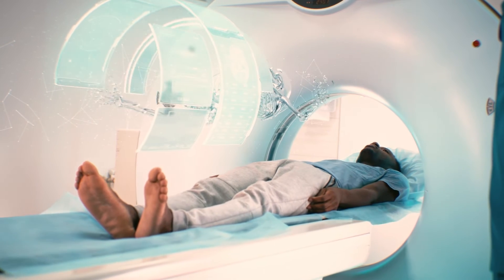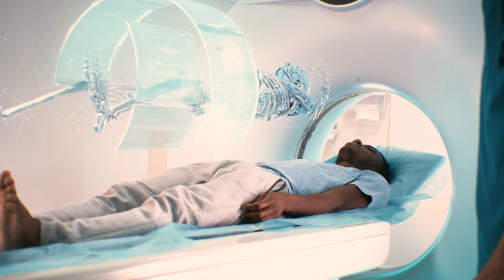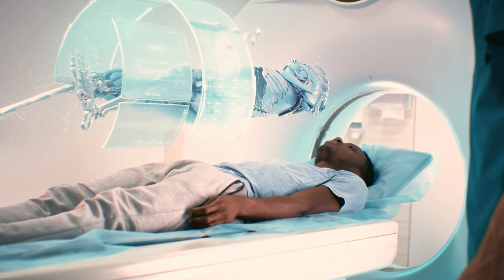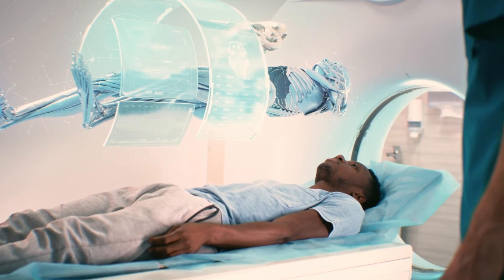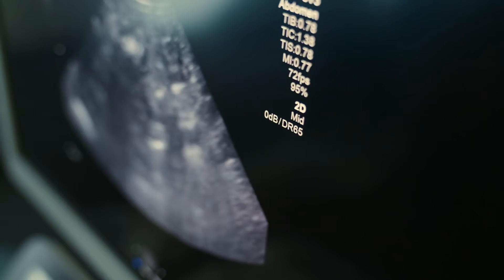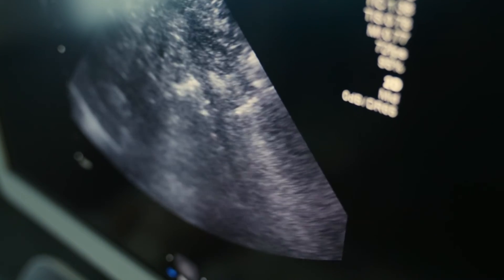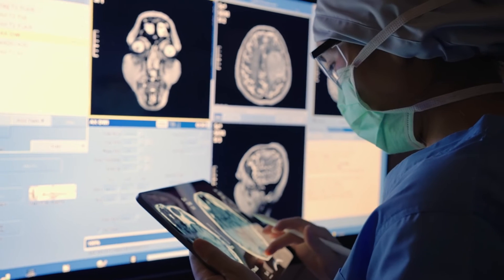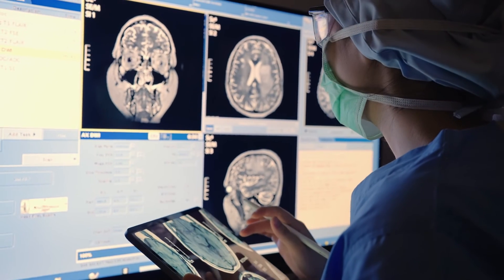Data Challenges and AI Opportunities in Healthcare with Peter Shen, at Siemens Healthineers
Many of the challenges facing the healthcare industry became common knowledge throughout the pandemic. How has industry thinking shifted with the emergence of new technologies and solutions? How can we think about tackling these huge issues at this point? Peter Shen, Head of Digital Health – North America at Siemens Healthineers, discusses how emerging technologies, including AI and LLMs, can help move the needle in democratizing healthcare. He dives into the challenges clinicians face in utilizing vast amounts of clinical data, as well as using AI as a companion to physicians and a resource to patients.